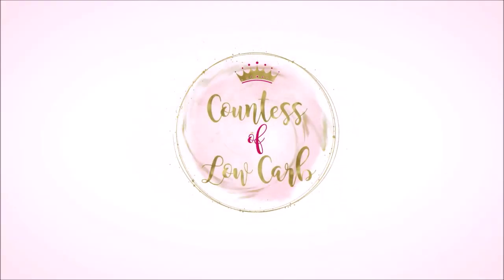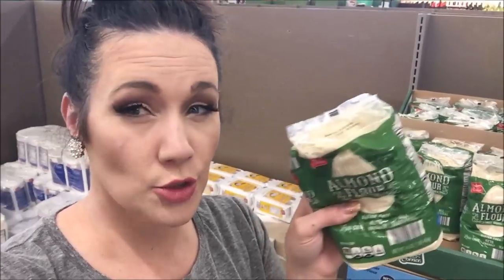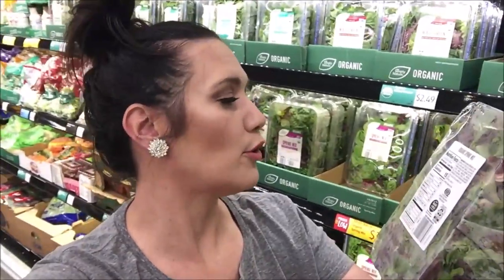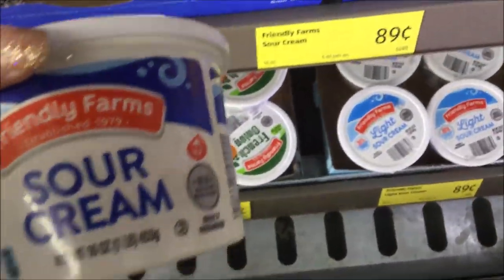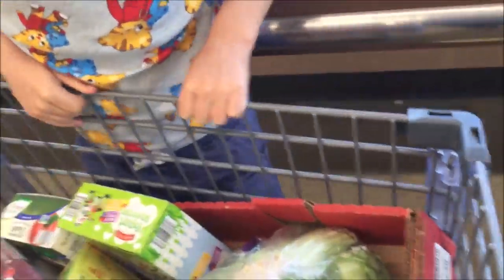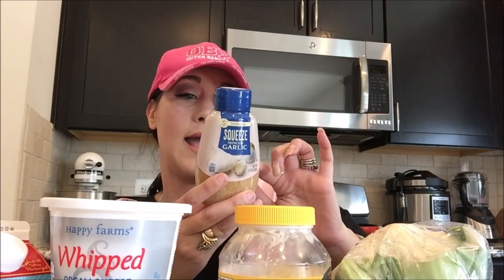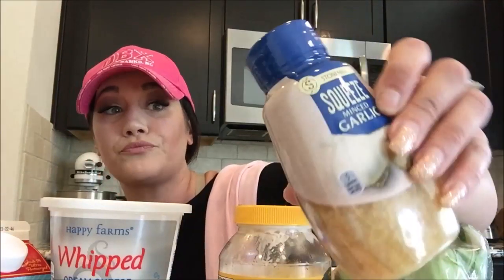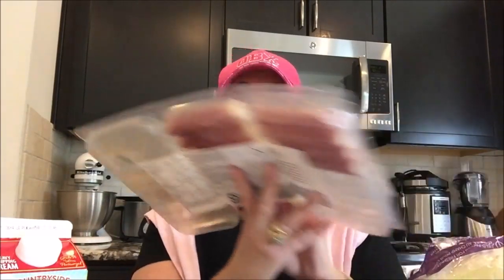🍓 Aldi Keto Meals 🍓 Keto Snacks 🍓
Aldi keto meals & keto snacks! Grocery shopping for the keto diet & easy keto meals...including keto cheese! My Aldi haul for keto for beginners w/ keto foods. My ketogenic lazy keto for Aldi grocery haul. ★ FREE ALDI KETO PRINTABLE SHOPPING LIST:

★Maldon's Sea Salt Tins:

★I AM A COUNTESS TSHIRT: